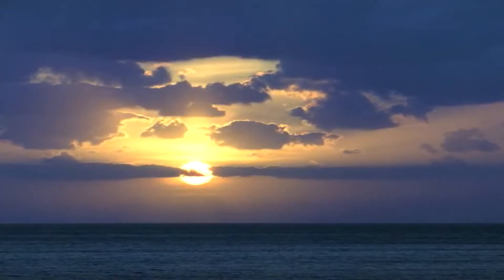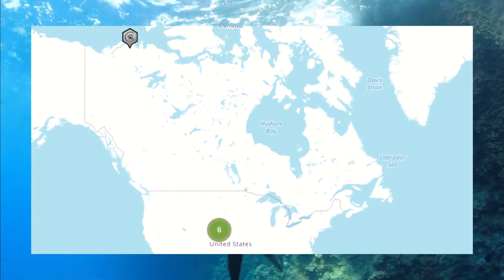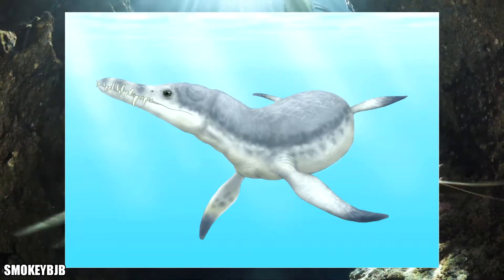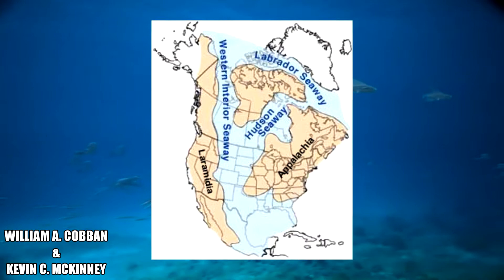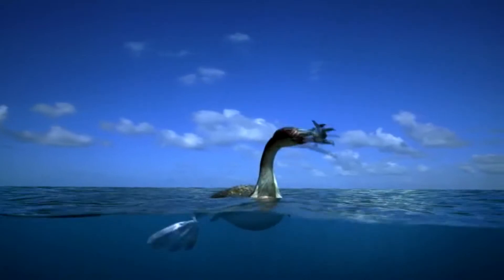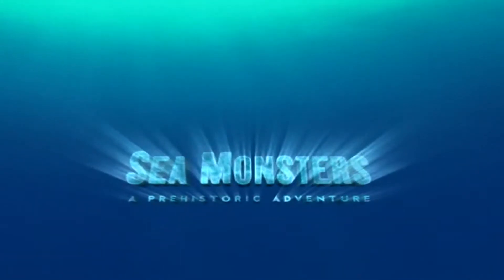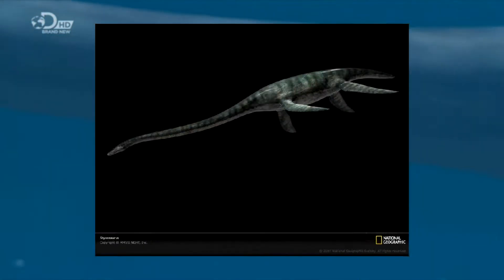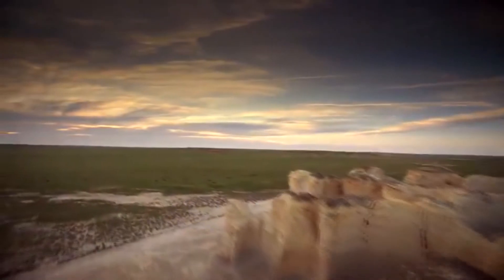Dolichorhynchops: The Champion of the Western Interior Seaway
Join us as we explore the Western Interior Seaway and the incredible animal known as Dolichorhynchops, the Seaway's champion!

0:00 Intro
0:53 Discovery & Species
3:12 Size
4:18 Family, Ecology & Environment
13:08 Pop-Culture
15:06 Extinction
16:31 Conclusion
17:00 Outro